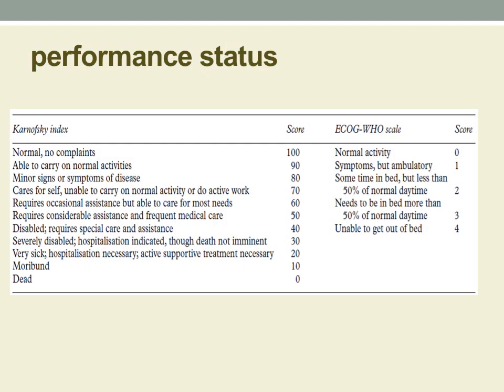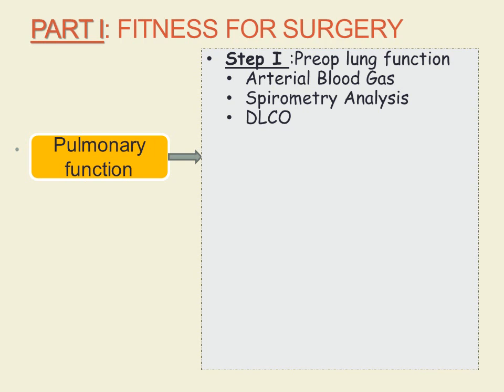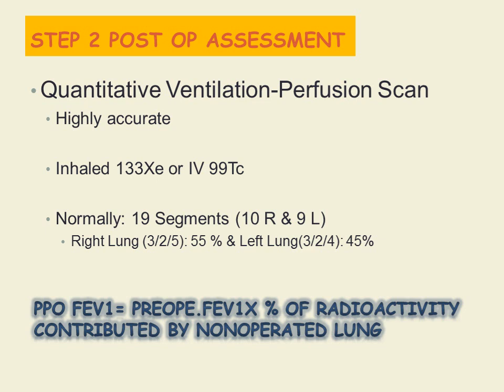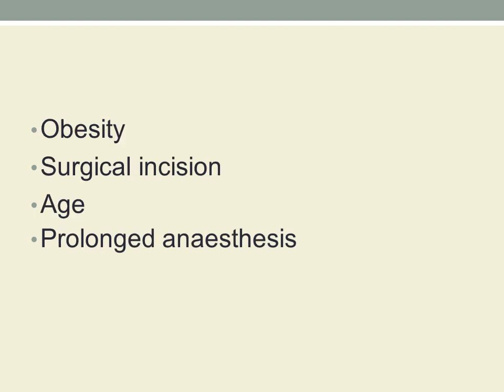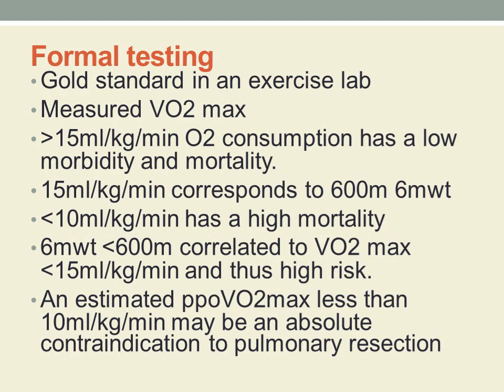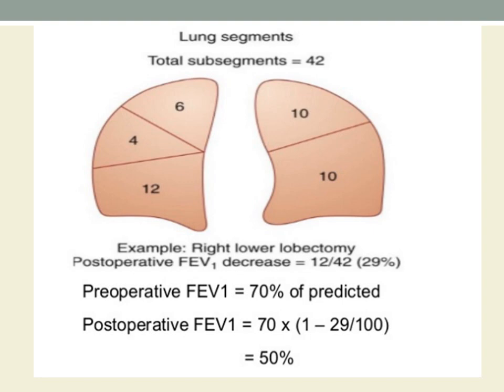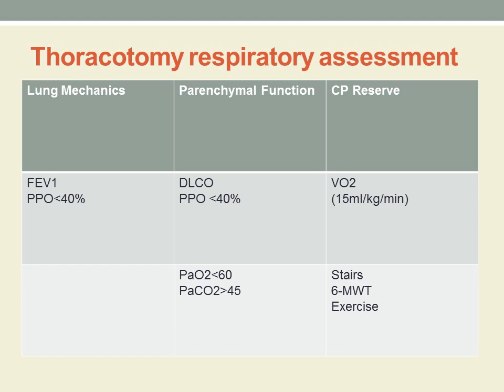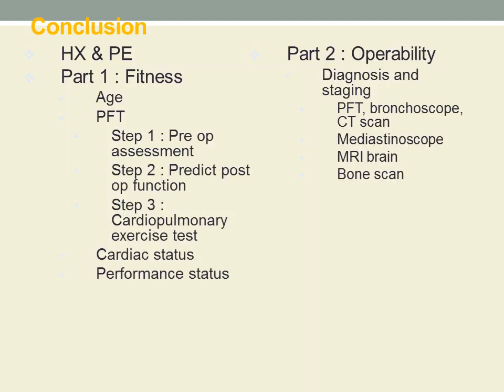Pre operative evaluation in thoracic surgery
0:00 Introduction
0:11 Common procedure
1:02 Important considerations
2:52 performance status
4:21 Clinical examination
6:31 Investigations and imaging
7:16 Mortality Rates
21:58 Post operative pulmonary complications
26:05 Functional Capacity
32:54 Spirometery
36:17 FEV1/FVC RATIO
37:26 Lung segments Total subsegments - 42
39:20 Predicted post operative FEV1
41:22 Gas exchange -DLCO
44:05 Thoracotomy respiratory assessment
47:16 Utility of V/Q scan
50:15 Tripartite risk assessment